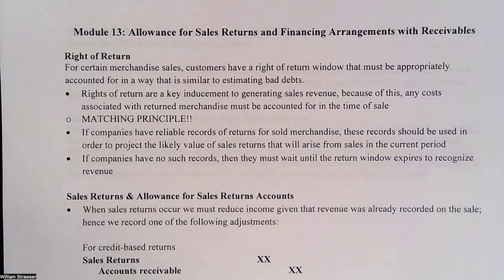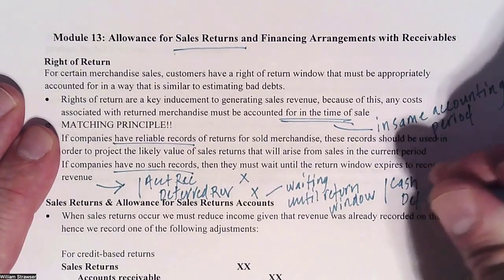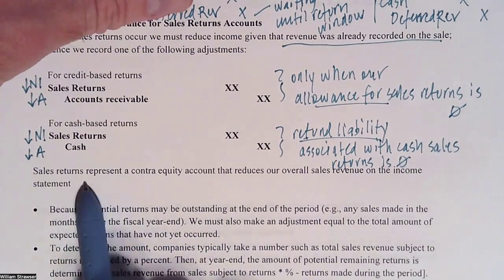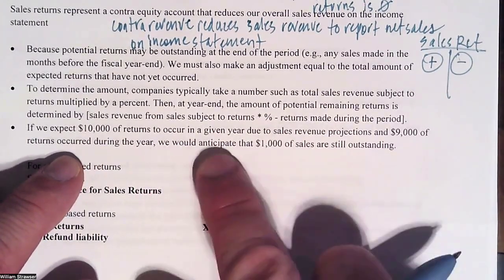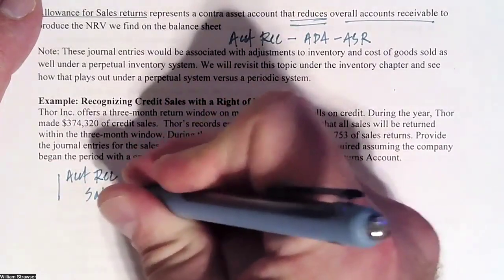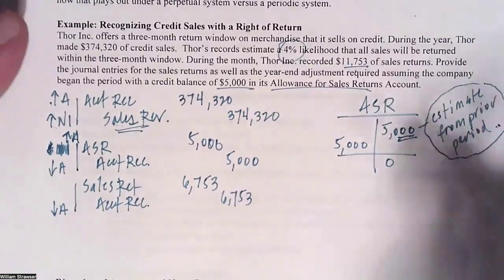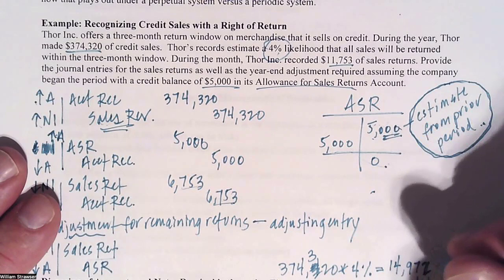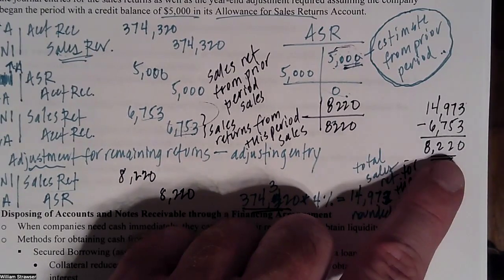ACCT 3313 - Module 13, Part 1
Accounting for sales with rights of return. Introducing the sales returns account, allowance for sales returns and refund liability accounts.